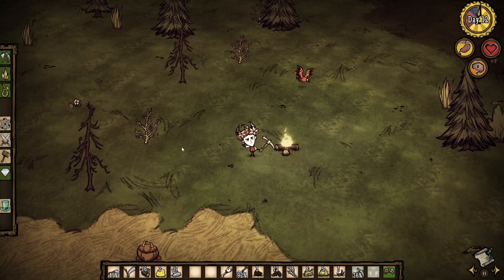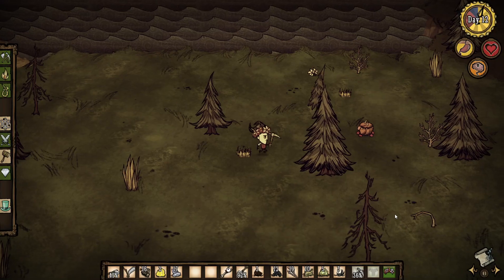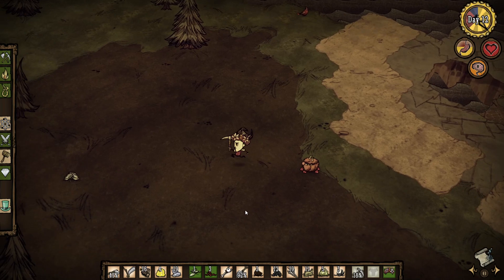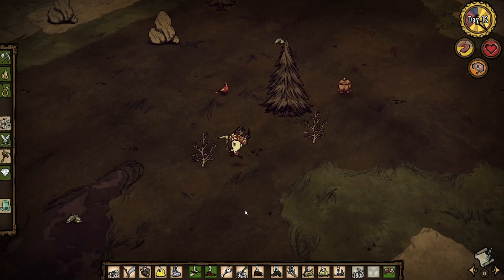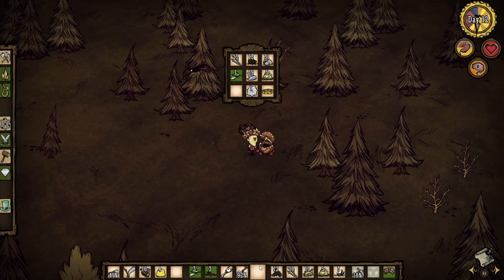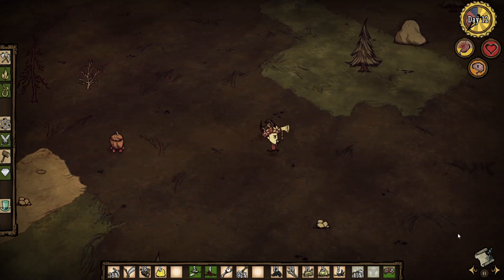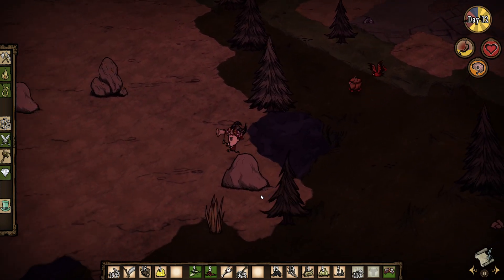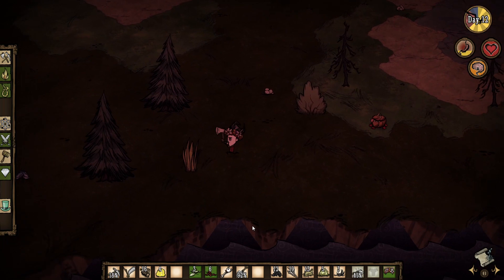Don't Starve - Day 12 - Rock Land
Left off the previous day looking for rocks to find a rock land, rocks that haven't even been discovered yet. I collect enough rocks to make a new fire pit for the new base but the day runs out before I can make it back.